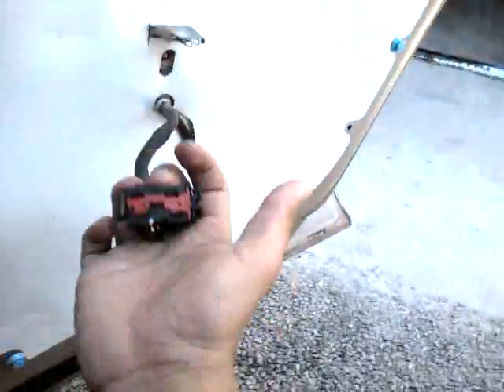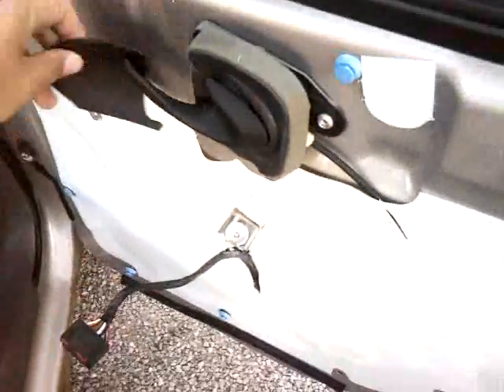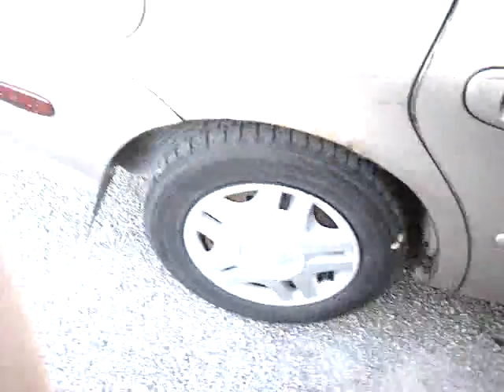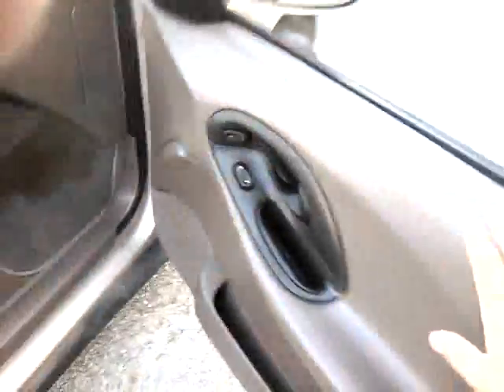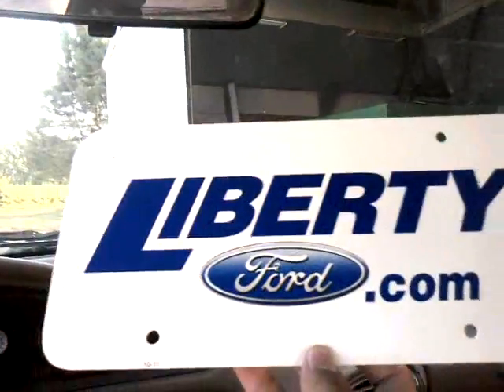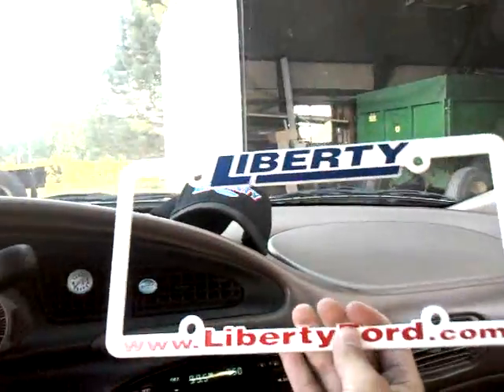plan's for my 1999 ford taurus